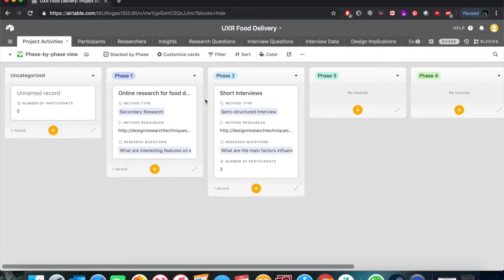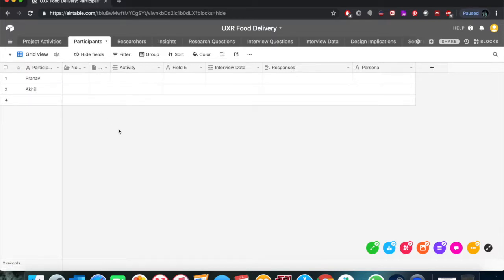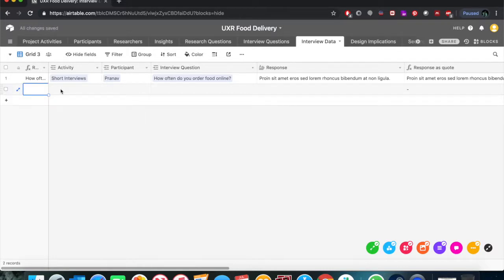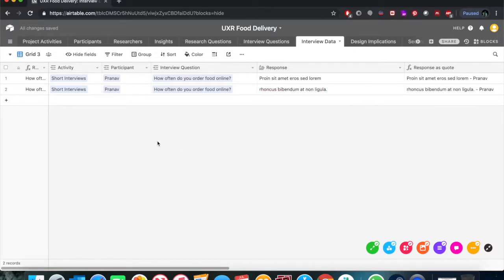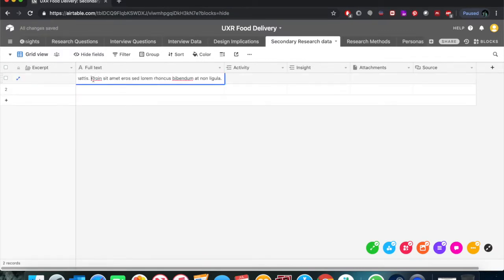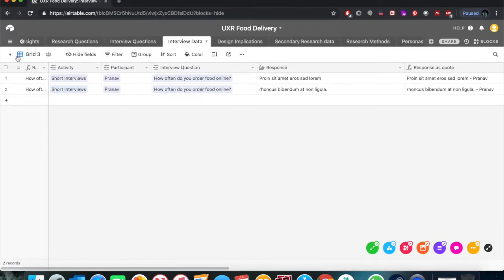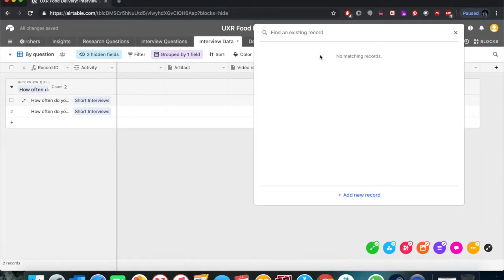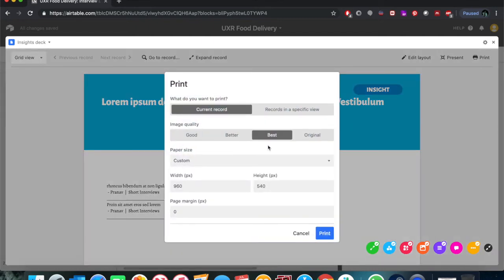Instructions for User Study, part 2 | Airtable